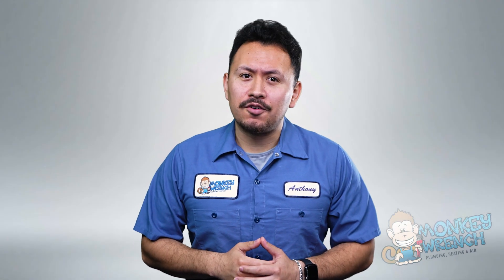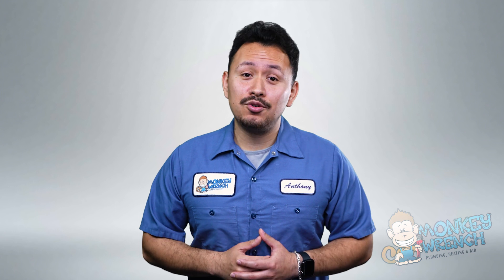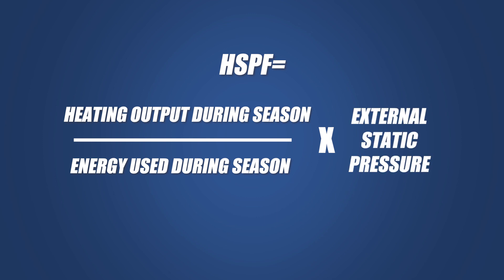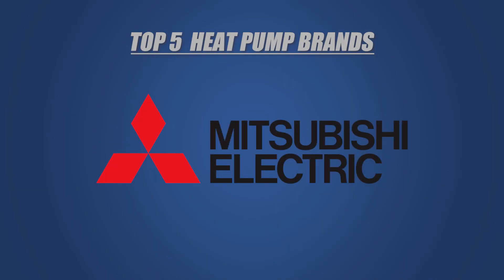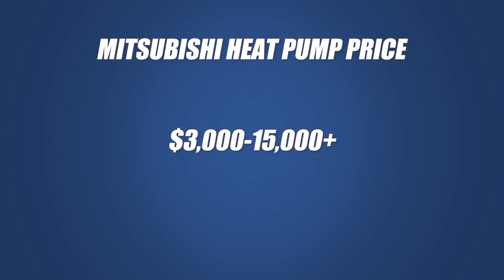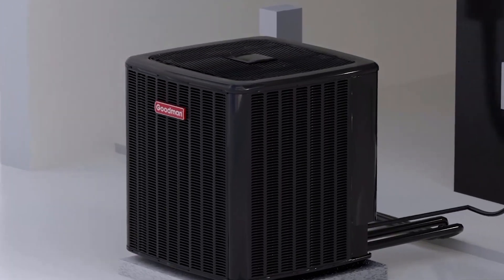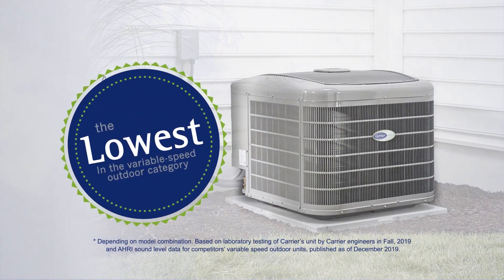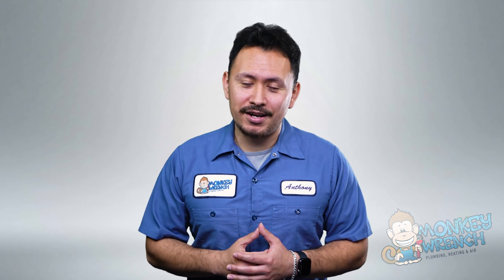Top 5 Heat Pump Brands of 2023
If you’ve been shopping around for a new heat pump, you’ve likely noticed that heat pumps are a dime a dozen. But which one is best and how can you tell which brand is trustworthy?

While there are plenty of high-quality heat pumps on the market, a few stand out as the best of the bunch for a few reasons.

We get it, there are so many options out there! But don’t sweat it. After years of installing heat pumps for homeowners around the Los Angeles area, it’s clear that there are wide gaps between heat pumps. We can help you identify these gaps so you can make the best decision for your home.